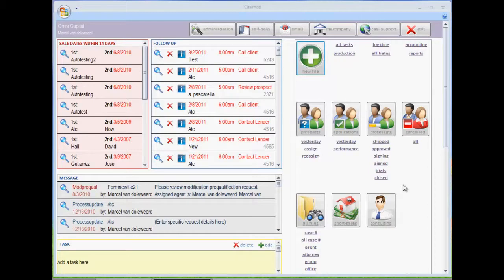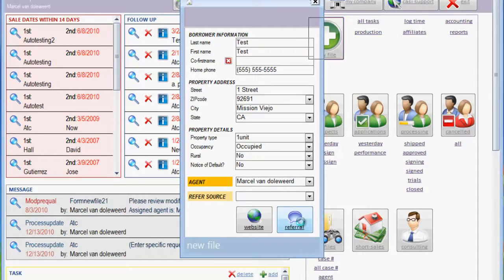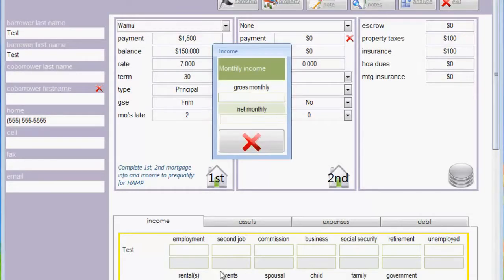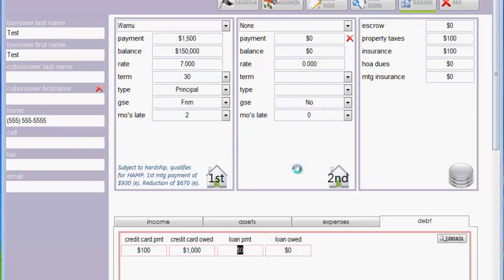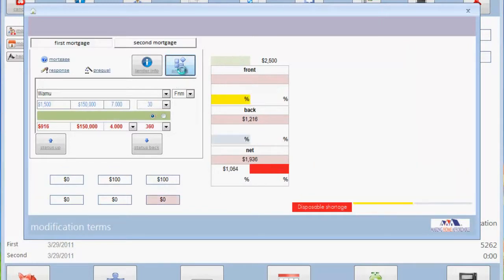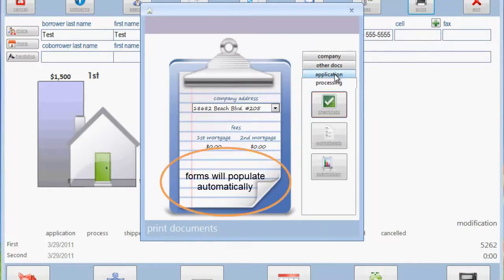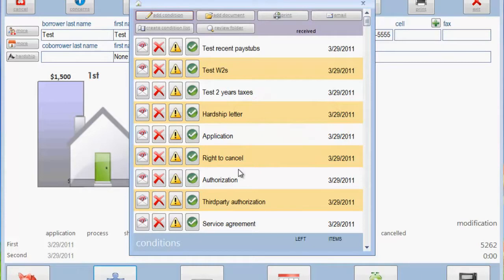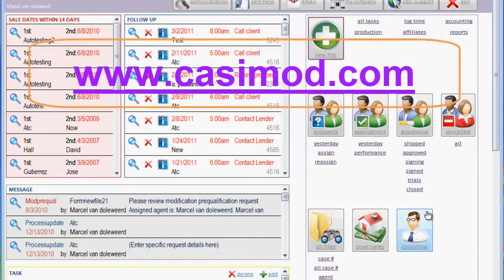Loan Modification Software | Casi Mod Software 7.5 | Loss Mitigation Software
Loan Modification Software 7.5 Casi Mod released March 2011.  Over 4 years of experience in the loan mod industry we provide the most up to date mortgage loan modification software for attorneys, loan modification companies, call centers, realtors, etc.  Casi will pre approve you loan modification case files based on the HAMP or In House Loan Modification Guidelines.   It is a software that will assist with keeping you in compliant and help you determine the best program a customer will qualify for.  Create your loan modification package with just a few clicks using; lender package, proposals, 4506t, authorizations, HAMP Hardship, RMA, and much more.